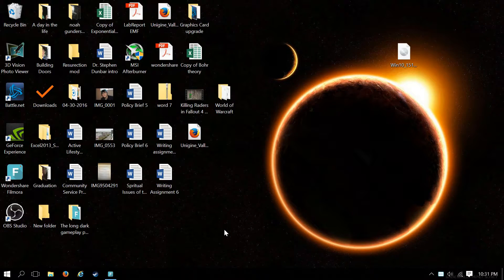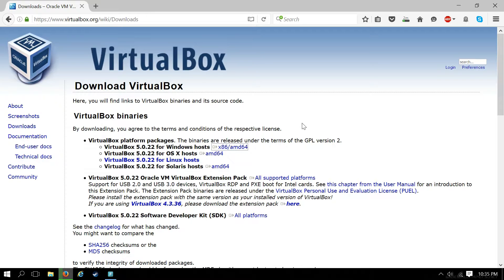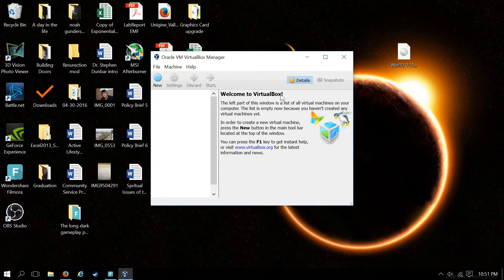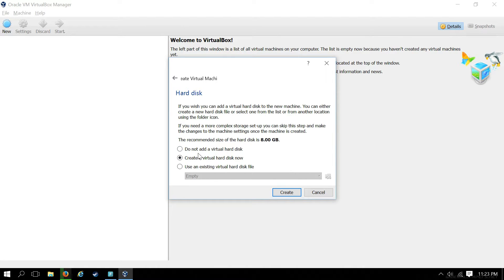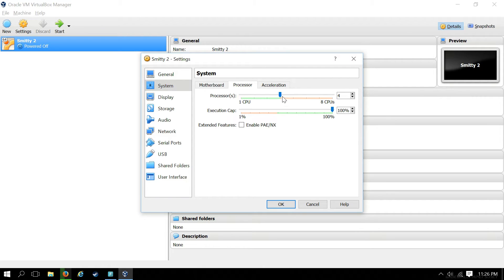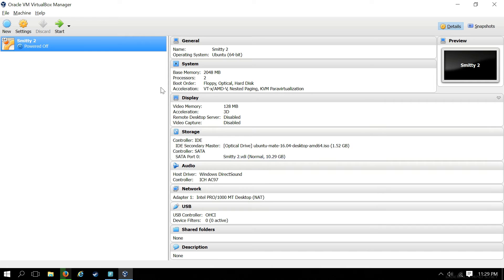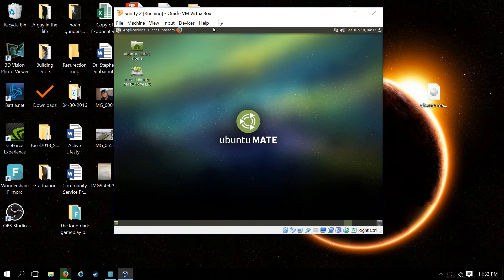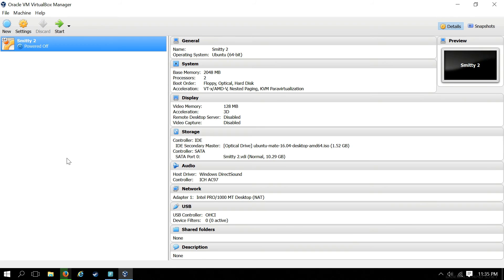Run Ubuntu 16.04 on Windows 10 with VirtualBox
Along with Branden V, we show you how to get a Linux system up and running inside VirtualBox on a Windows 10 host computer. This is great for trying out a distro, or running multiple operating systems at once.  For more tutorials and articles, be sure to check out our